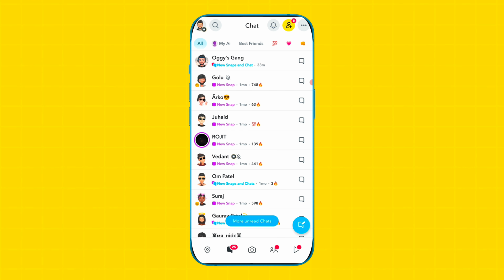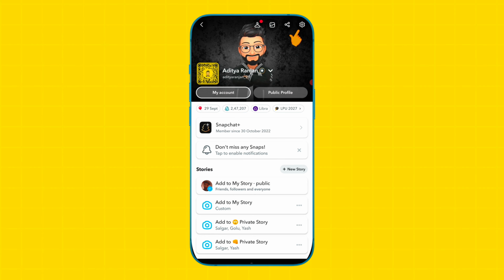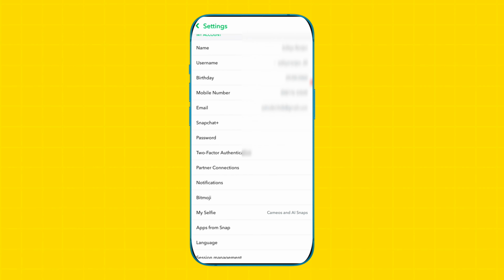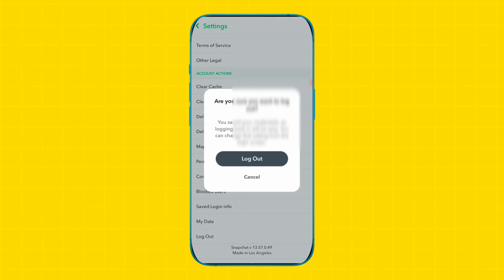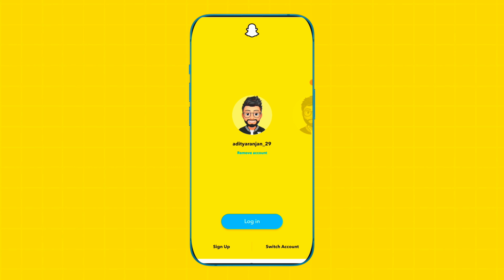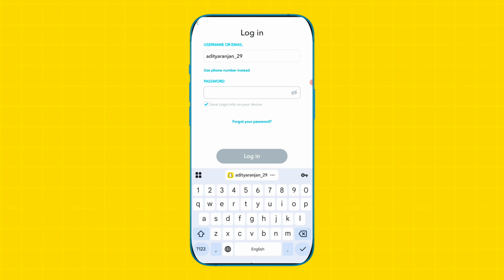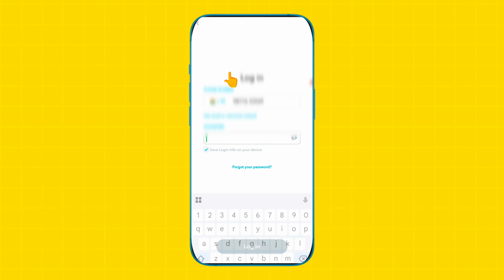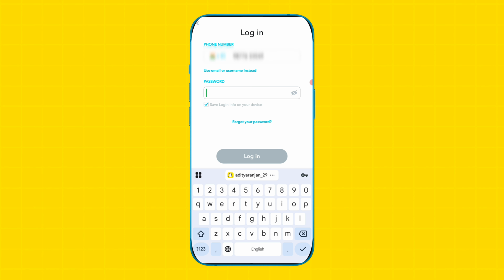How to use Snapchat account in two Phones 2025 | How to Login same Snapchat id in another phone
How to use Snapchat account in two Phones/Another phone | How to Login same Snapchat id in another phone

So hey guys in this video, I will tell you how you can use same snapchat account on two phones or two devices!